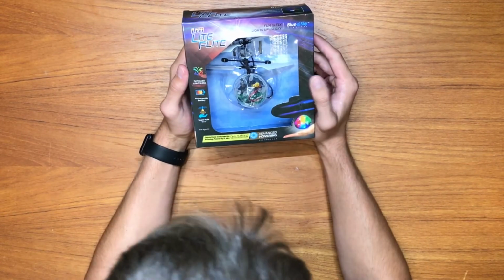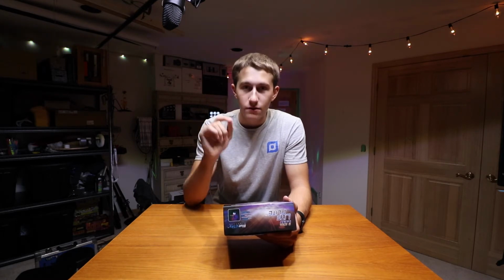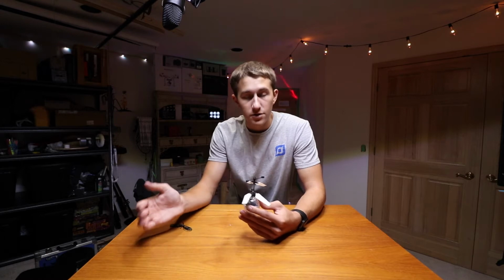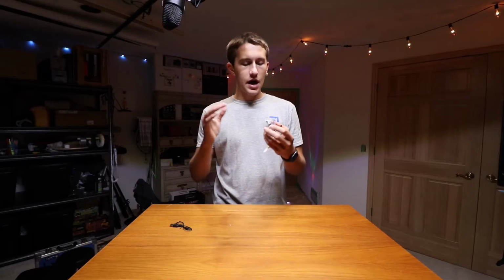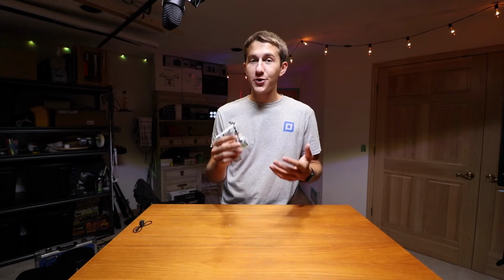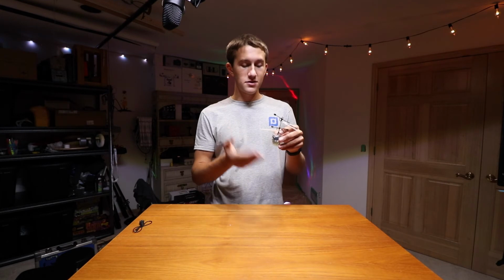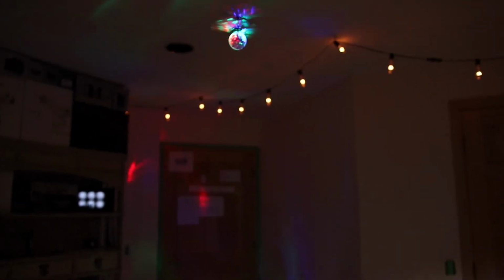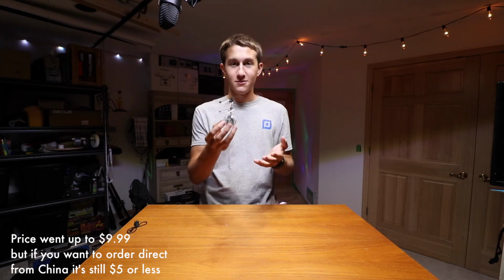The Future of Drones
LED Light Flight

Massive discounts on all camera equipment

PD Merch!

My Gear:
Canon 7D Mark II (body)
Canon 80D (body)
Canon 18-135 is usm
Canon 17-40 mm f/4
Canon 70-200 mm f/2.8
Canon 50 mm f/1.4
Canon 10-18 mm
Top 10 lens for Canon 80D

Sony RX 10 Mark II
Røde VideoMic Pro
Røde NT1
Zoom H1
Zoom H4N Pro
Joby GorillaPod with Ballhead
iPhone GorillaPod

DJI Ronin M
DJI Phantom 3 Professional
DJI Phantom 4 Pro

GoPro Hero 4 Silver
GoPro Hero 5 Black
WD 1Tb External Hard Drive
WD 3TB External Hard Drive
SanDisk Memory Cards
Glide Gear DNA 50/50
Glide Gear 24" slider

Keep it Pro™